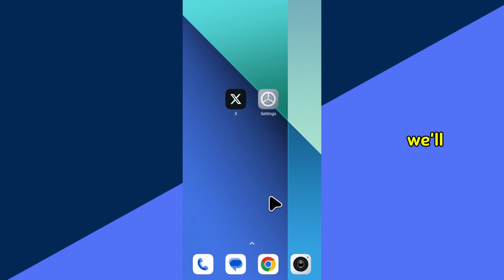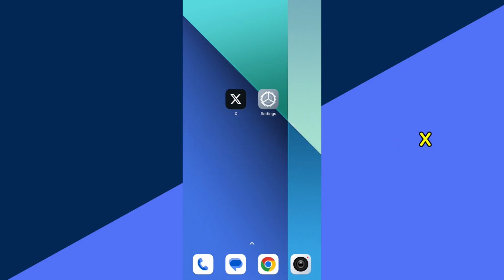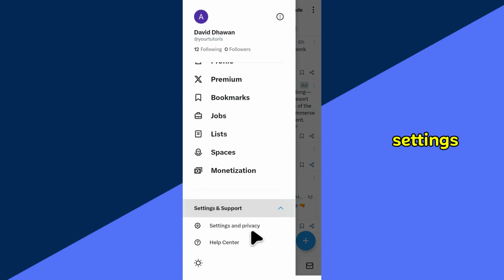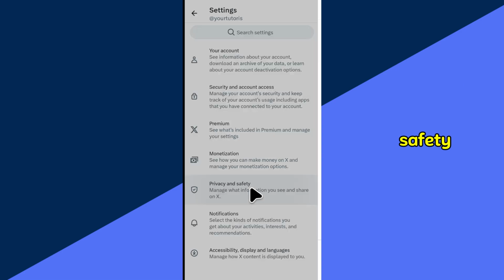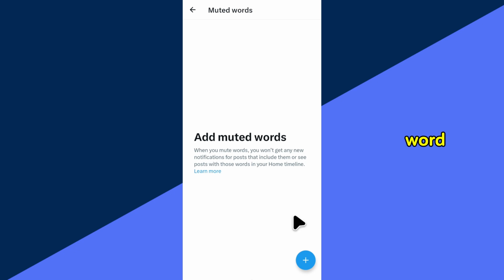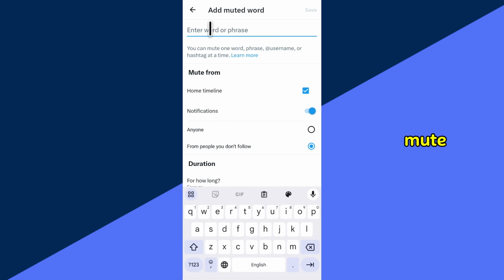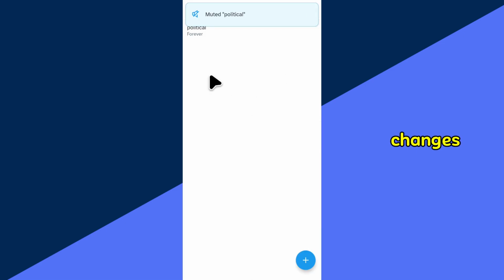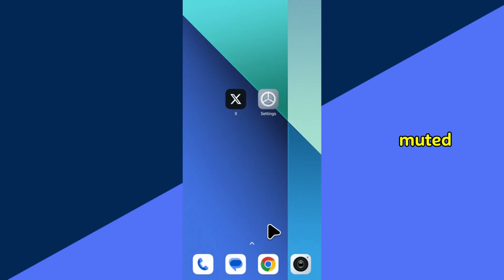How To Mute Words On X (Twitter) - Easy Guide